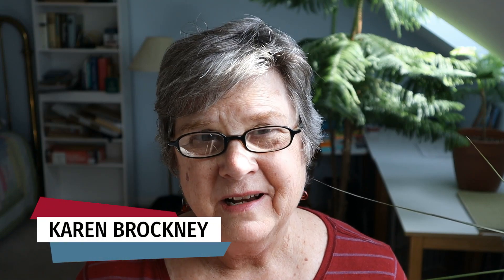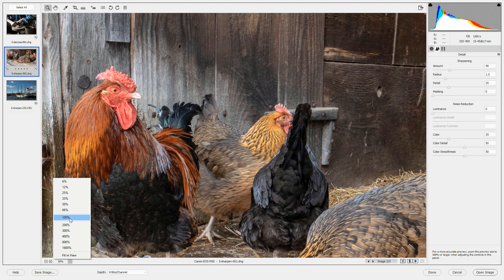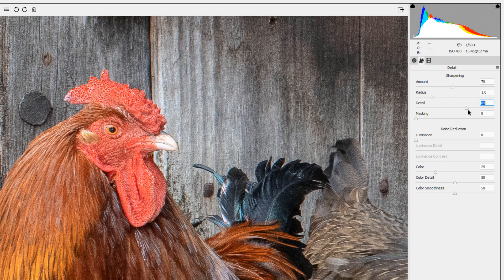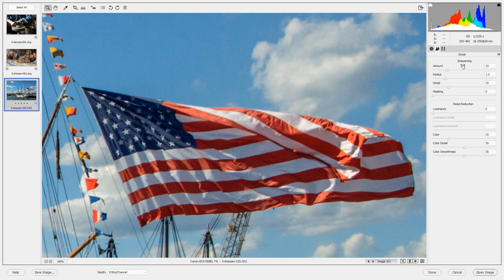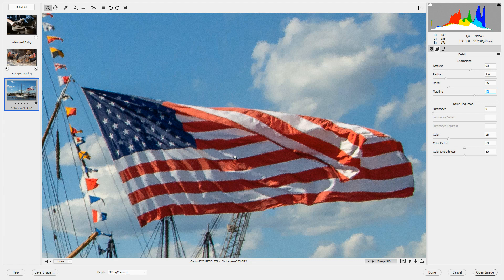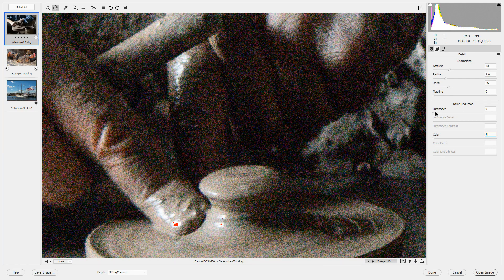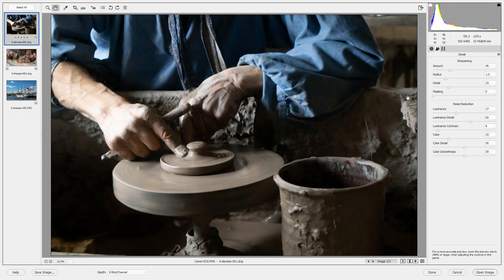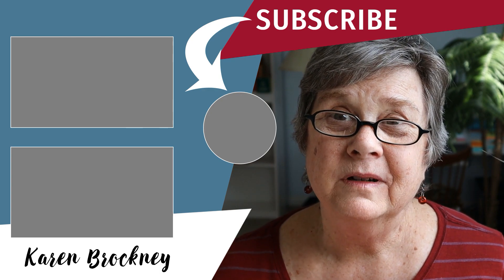Photoshop Elements: Sharpen and Remove Noise in the Camera RAW Editor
Learn how to sharpen your photos and remove noise in the Camera RAW Editor in Photoshop Elements.

This video is part of a series on the Camera RAW Editor in Photoshop Elements.